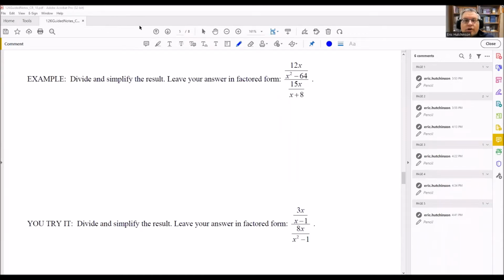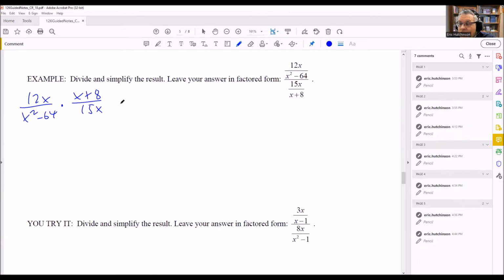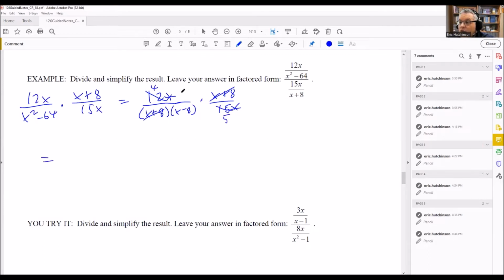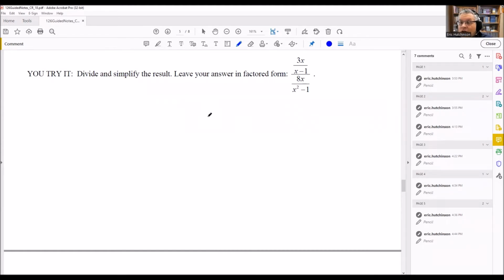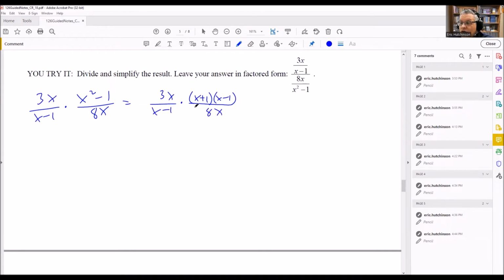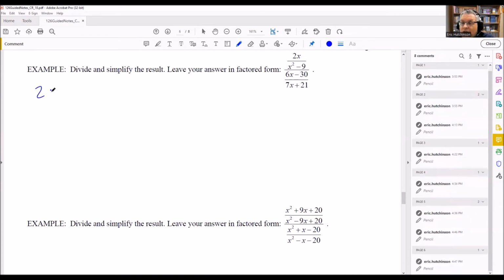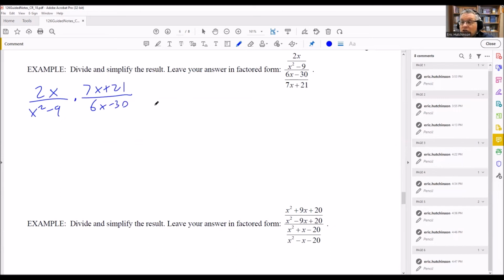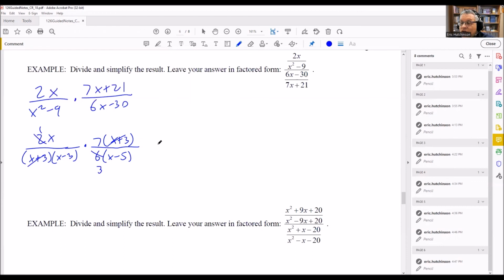Dividing Two Fractions With Cancellation By Factoring 2